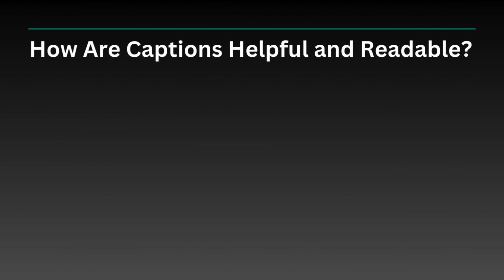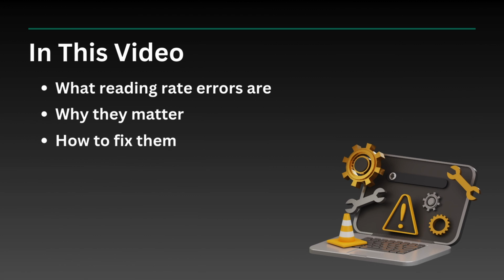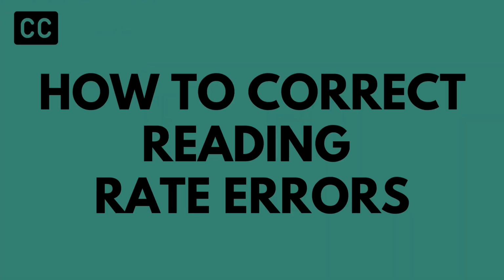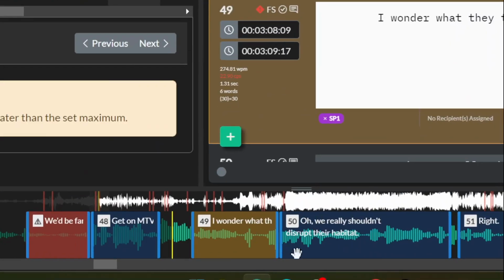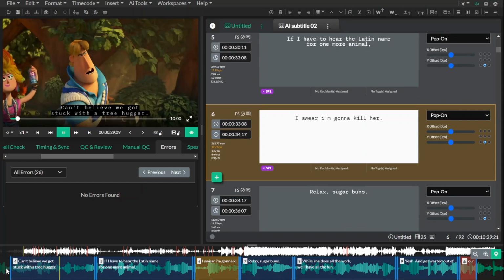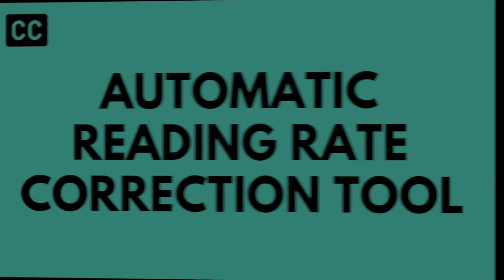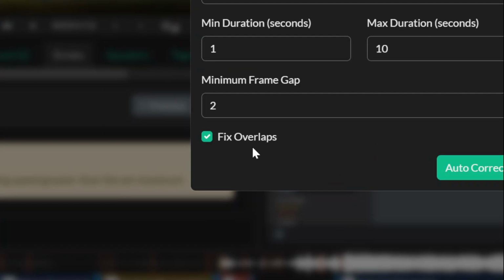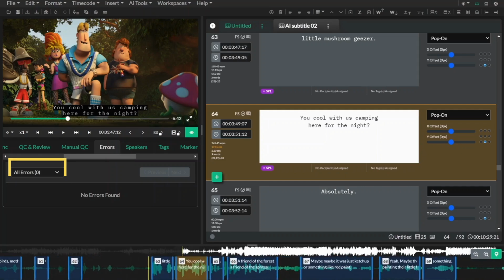Understanding Reading Speed & Correcting Reading Rate Errors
Ever noticed captions that move too fast to read? That’s due to reading speed, measured in characters per second (CPS). When subtitles exceed the recommended CPS, they become hard to follow—making it difficult for viewers to read and watch at the same time.

In this video, we’ll break down:
- What reading speed is and why it matters
- How to spot and fix Reading Rate Errors
- Simple fixes like adjusting timing, splitting captions, and rephrasing text
- How to use the Automatic Reading Rate Correction tool in Closed Caption Creator to speed up the process

By following these best practices, you’ll create clear, easy-to-read captions that improve accessibility and viewer experience.